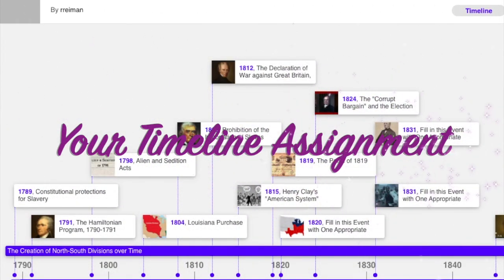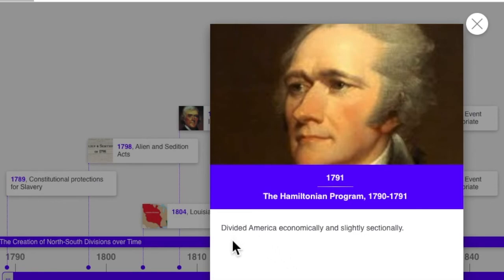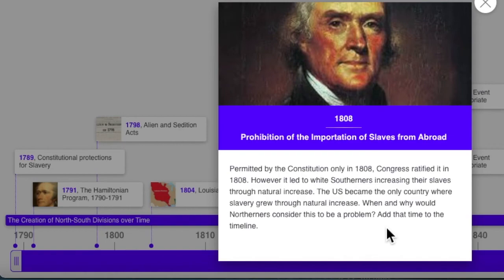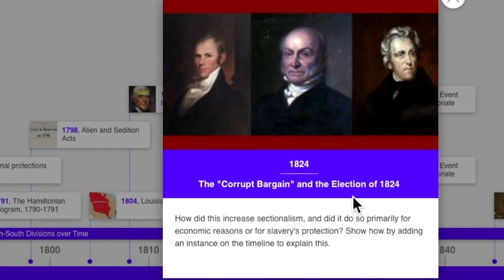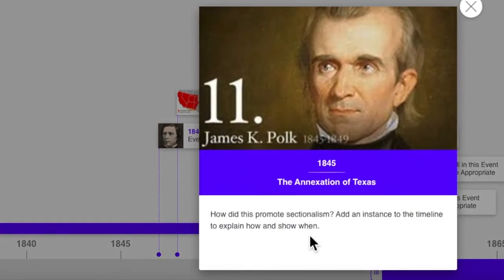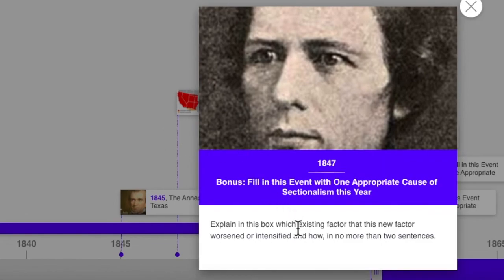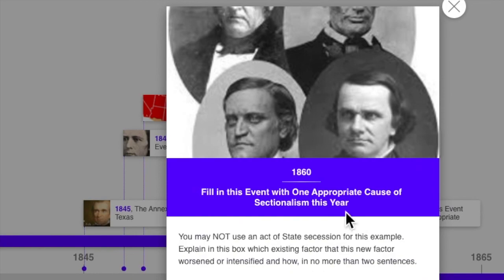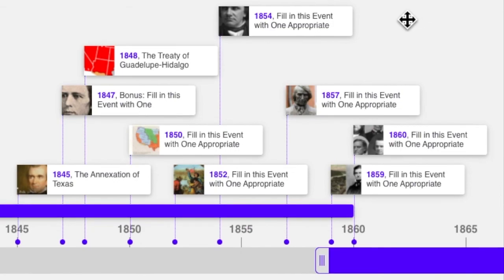Your Timeline Assignment